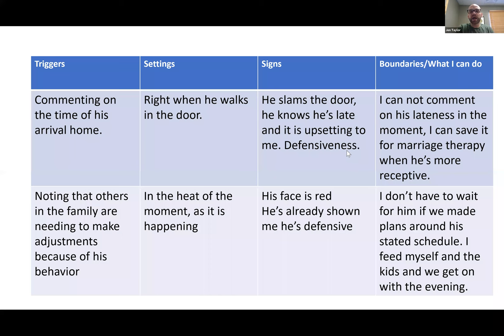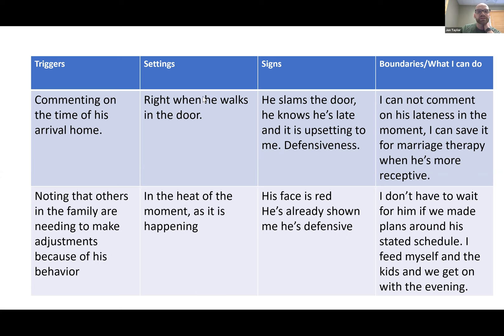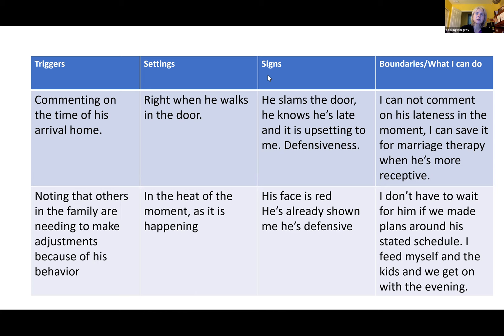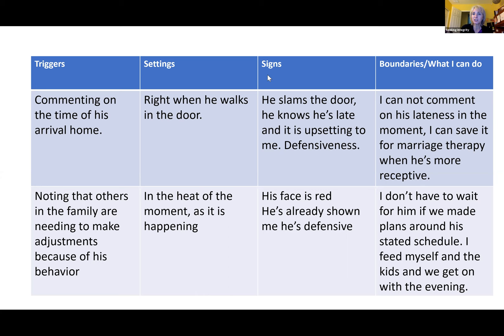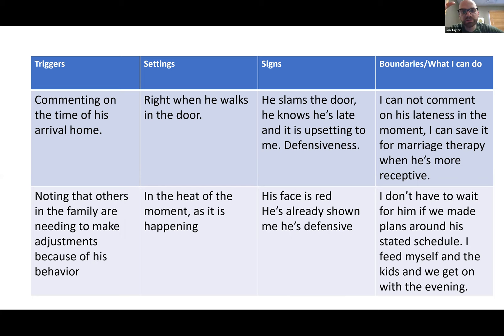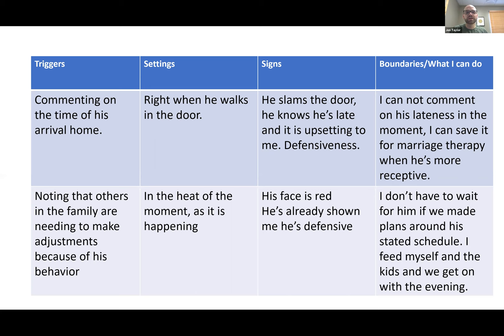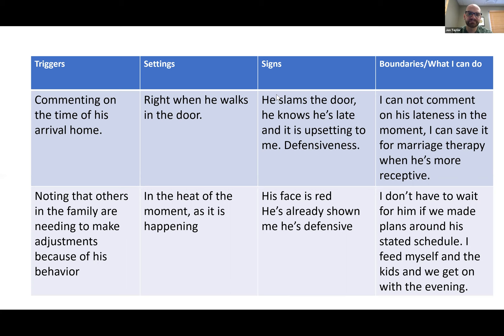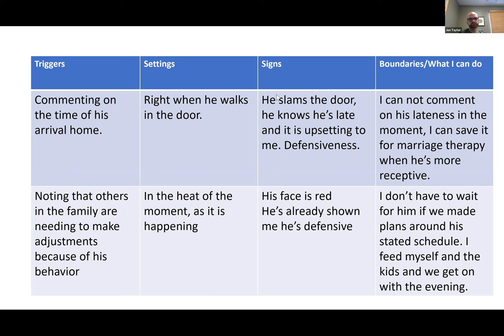Jon Taylor, Behavior Mapping, March 4 , 2019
In this Rocking Relationships in Recovery webinar, host Jon Taylor discusses Behavior Mapping. This session took place March 4, 2019, on SexandRelationshipHealing.com.